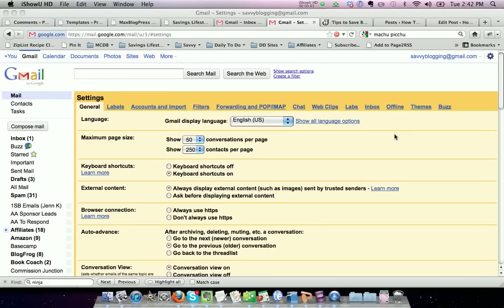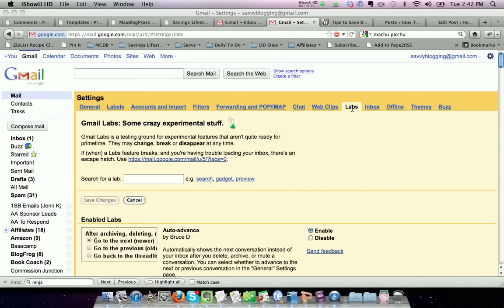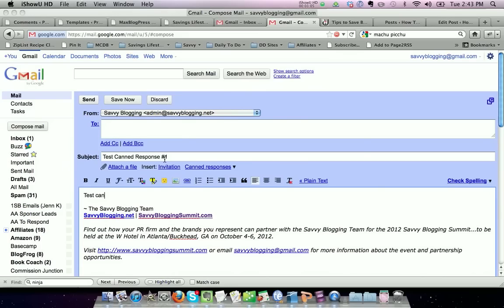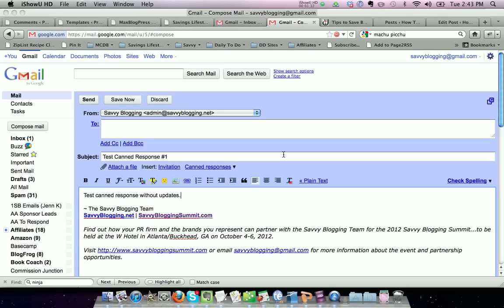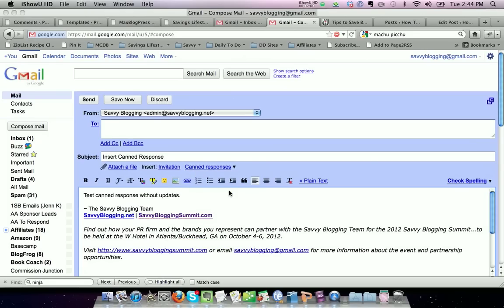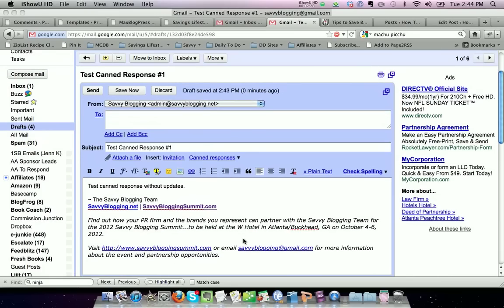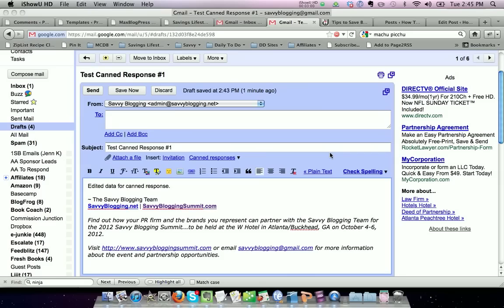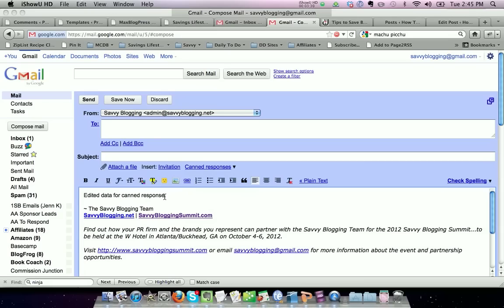Gmail - How to Create Canned Responses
How to create canned responses in Gmail.